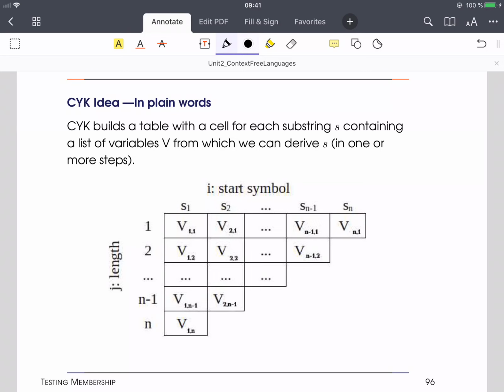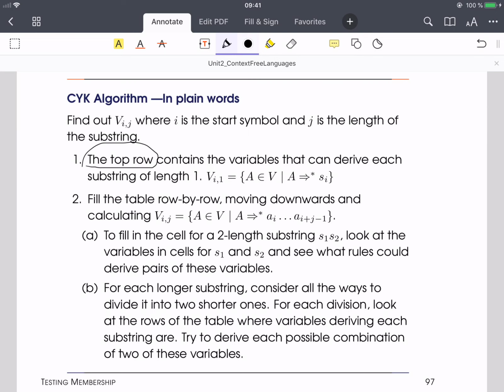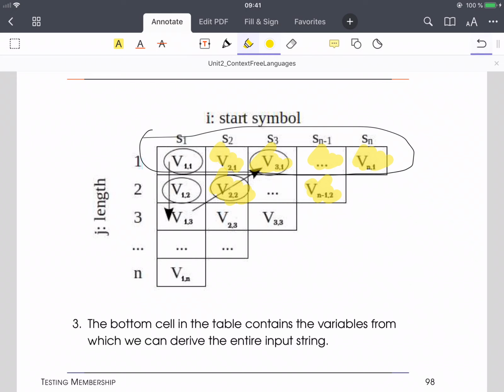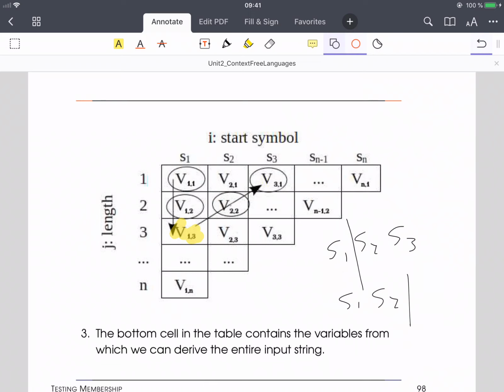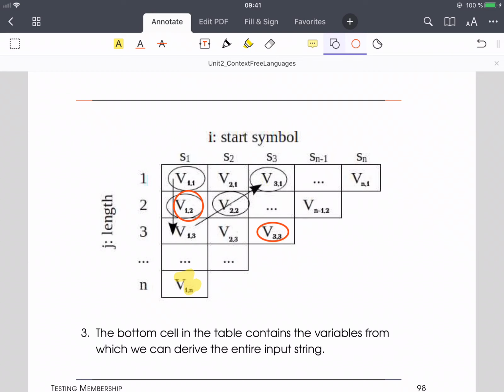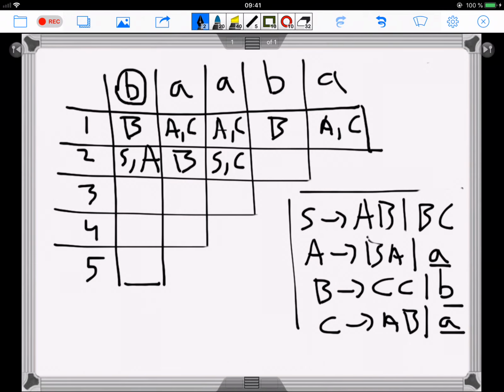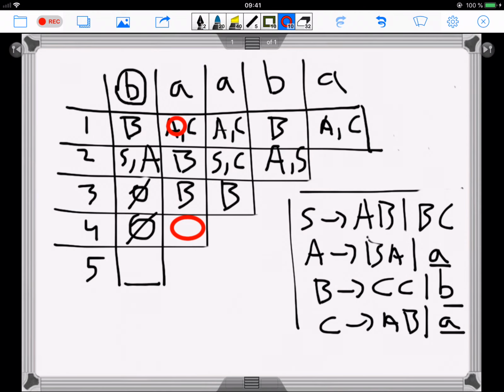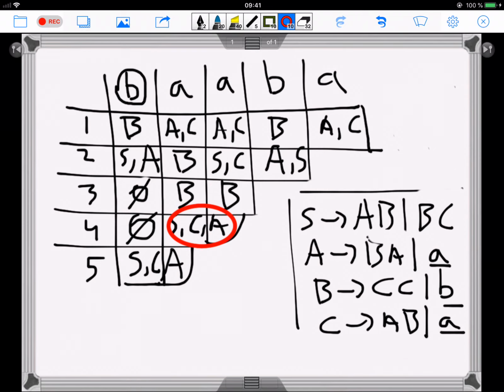CYK Algorithm - Part 2 (20/03/2020)